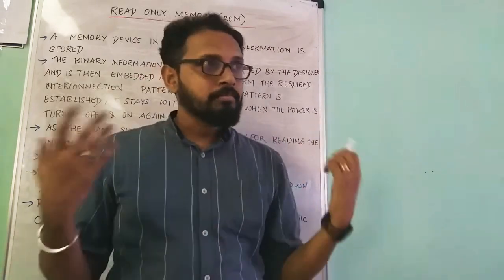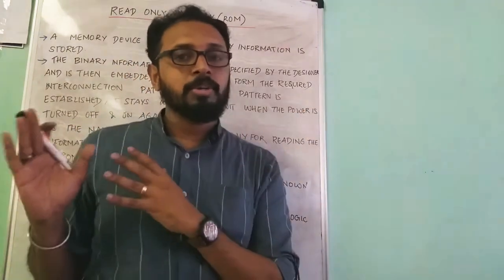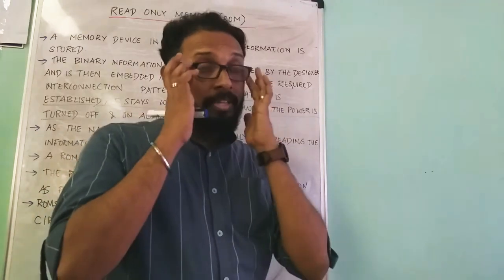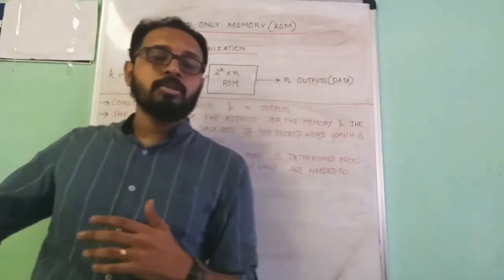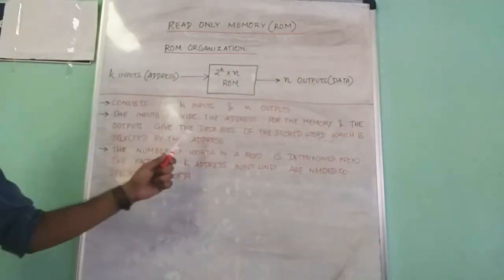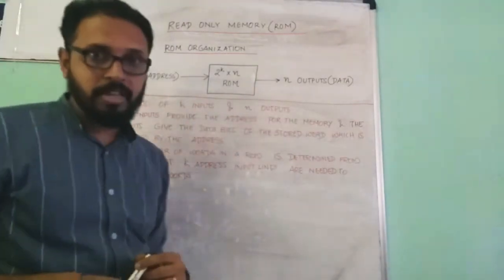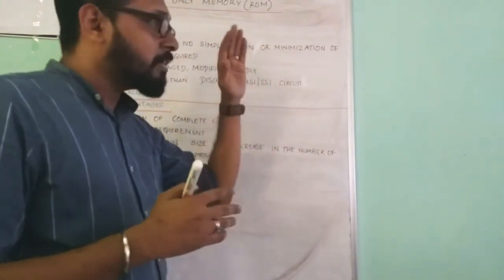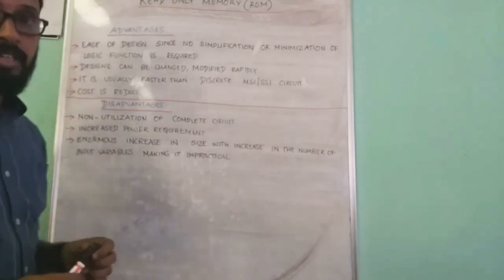READ ONLY MEMORY